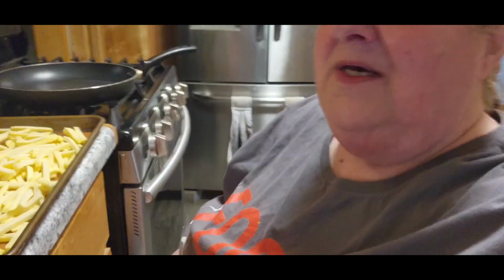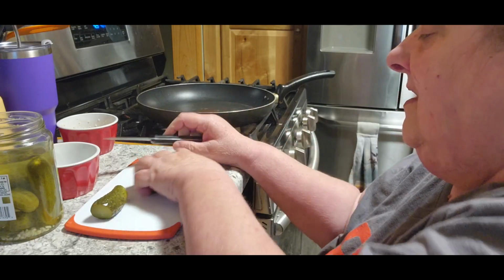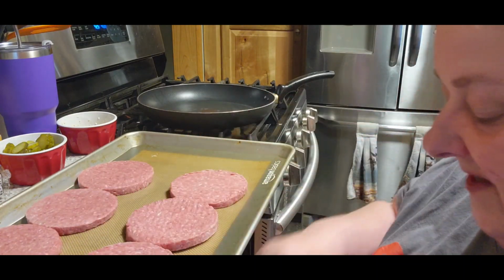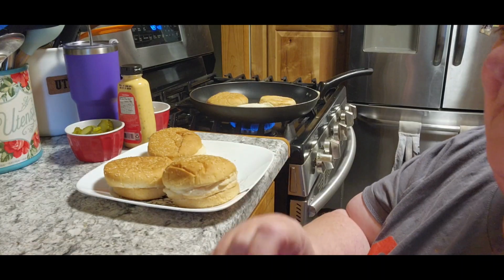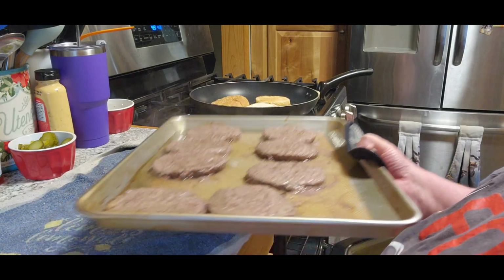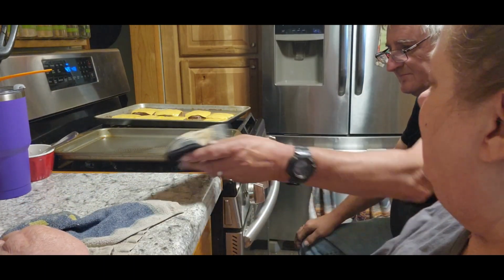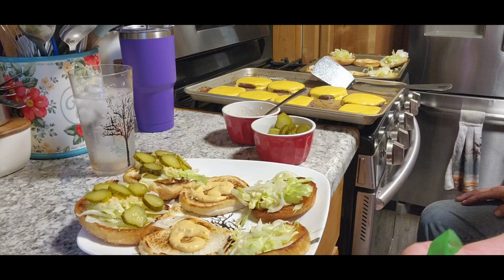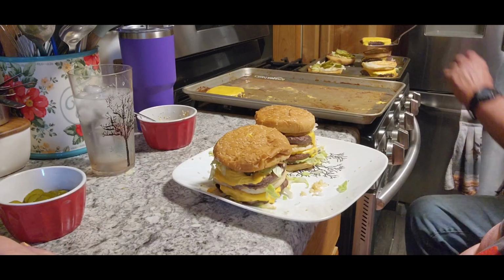Tom's favorites Big mac and fries